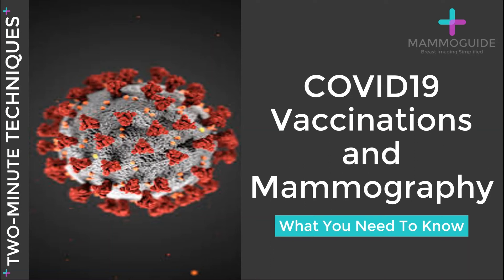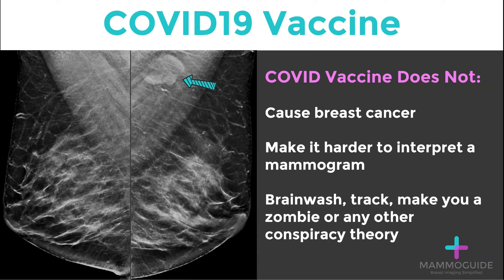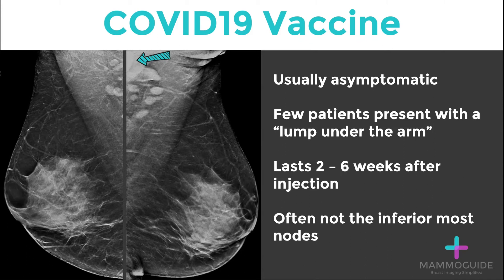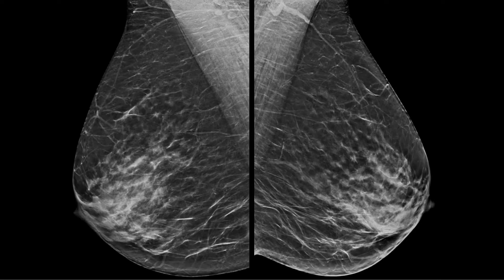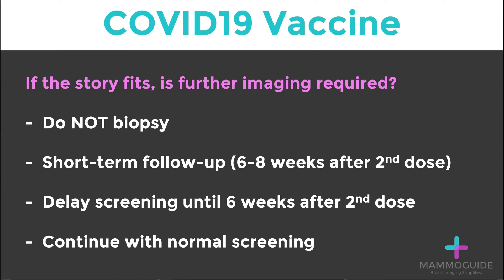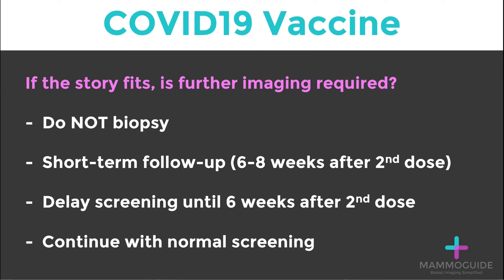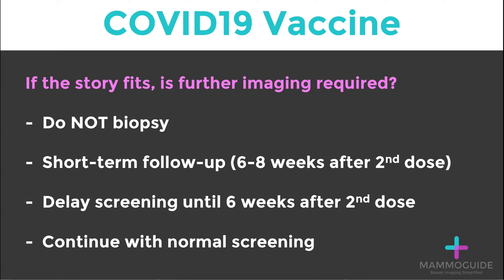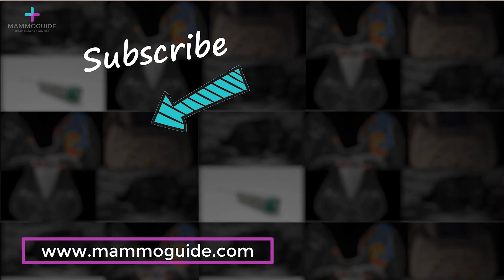Two Minute Techniques - COVID19 Vaccination and Mammography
With COVID-19 vaccinations on the rise, there are a few important things you need to take into account.